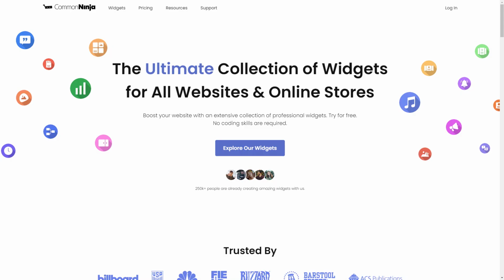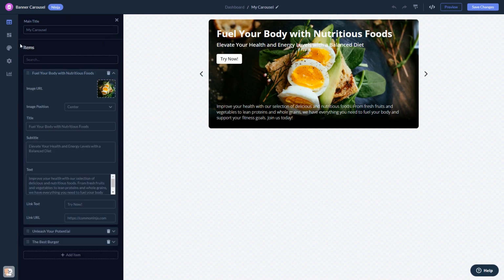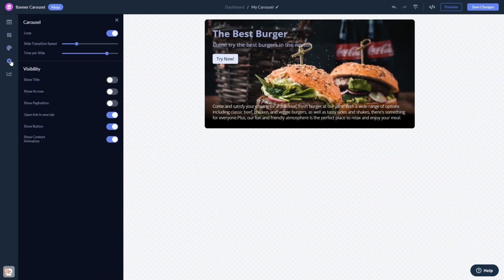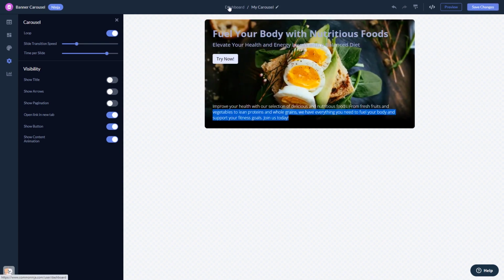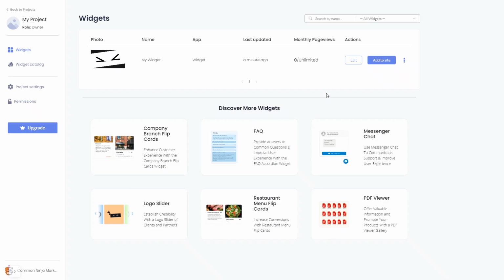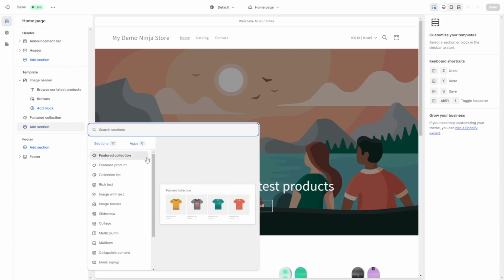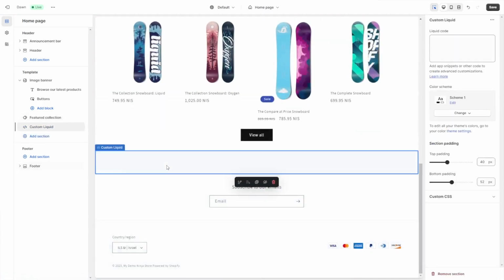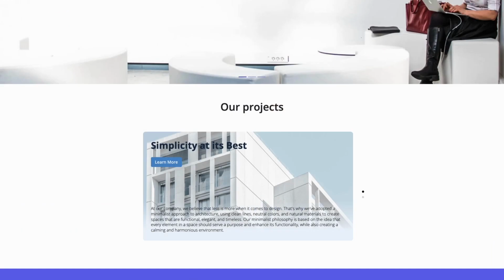How to add a Creative Card Carousel to Shopify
Video Timeline
00:00 About the Creative Card Carousel widget
00:29 Creating Creative Card Carousel widget
00:43 Editing the Creative Card Carousel widget
01:27 Adding the Creative Card Carousel widget to Shopify

The Creative Card Carousel widget for Shopify has a wide variety of customizable features, including:
- Card size
- Arrows & pagination
- Slider speed & time per slide
- Multiple layouts